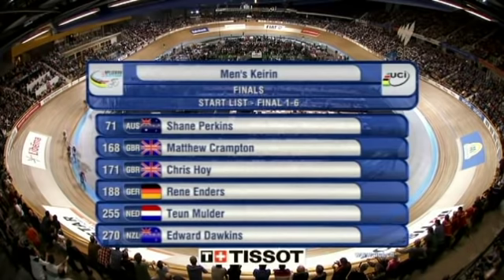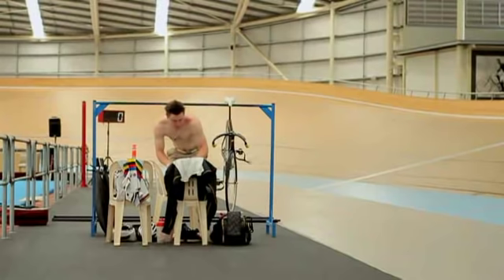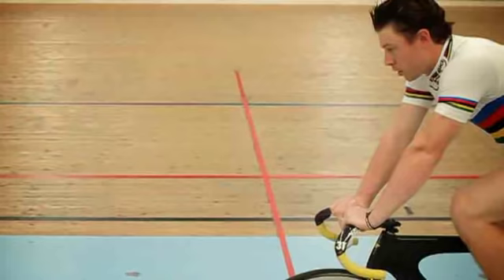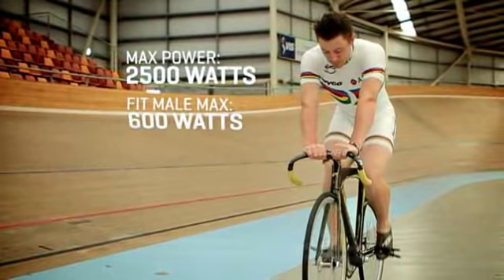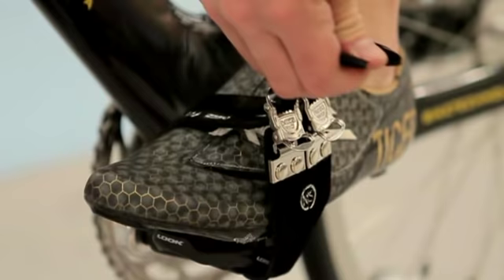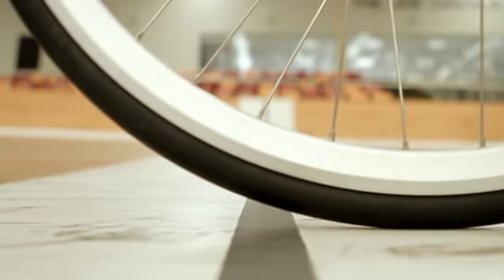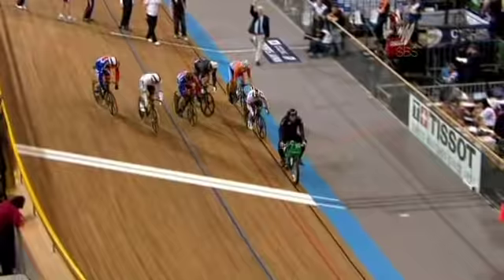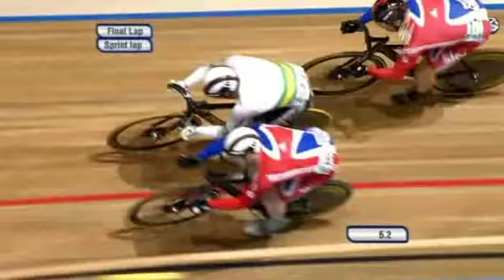Perkins The Human Machine (HUNGRY BEAST)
Australia is a land of champion athletes. But when it comes down to it, few of us have any idea about what it takes to produce a world-beating result...  Kirk Docker deconstructs the machine that is Shane Perkins, Australia's fastest track cyclist.